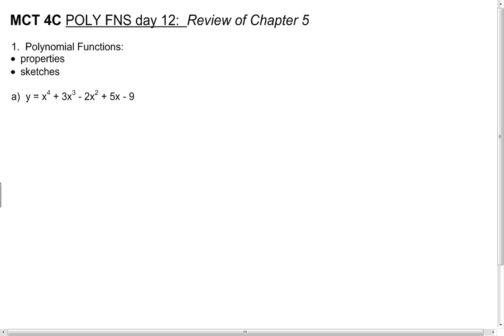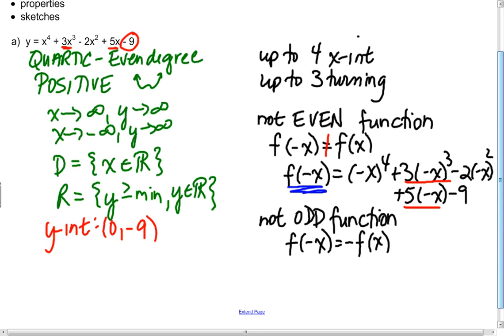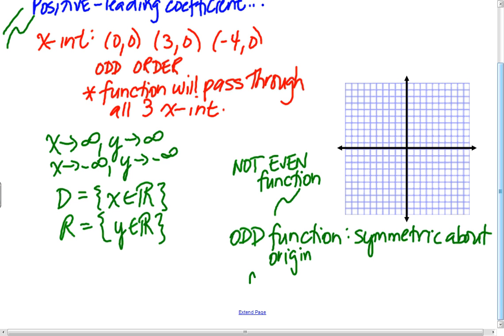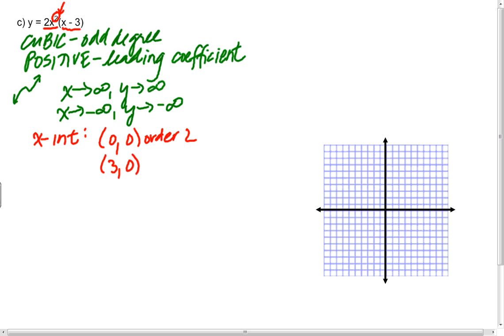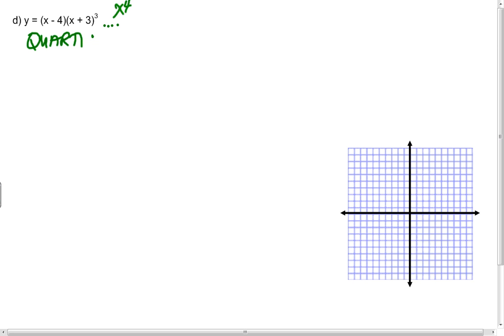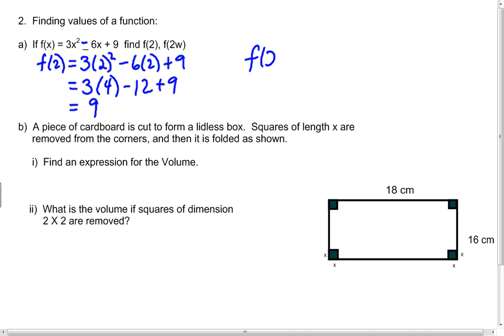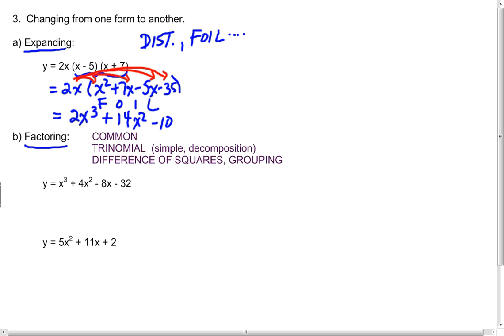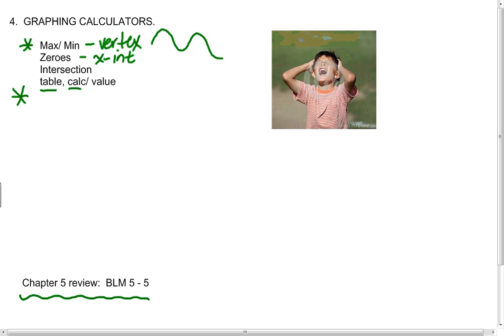4C Poly fns day 12 review